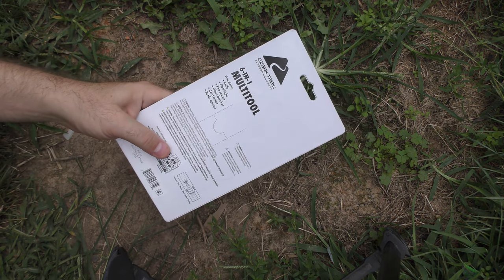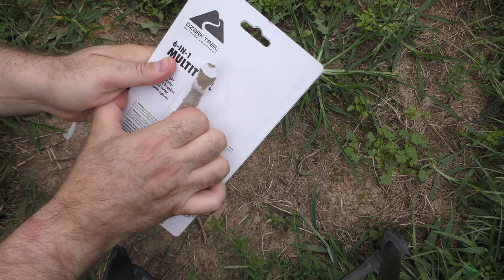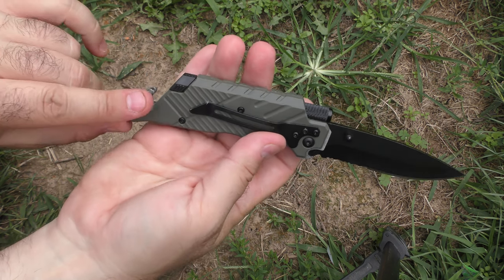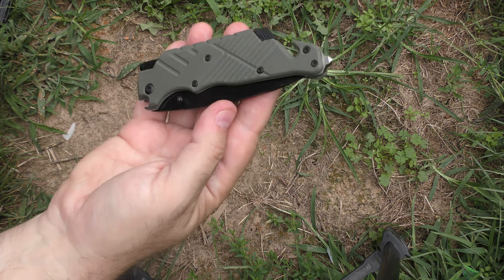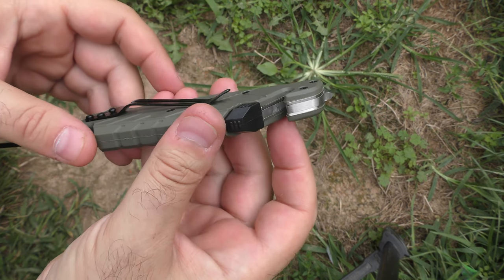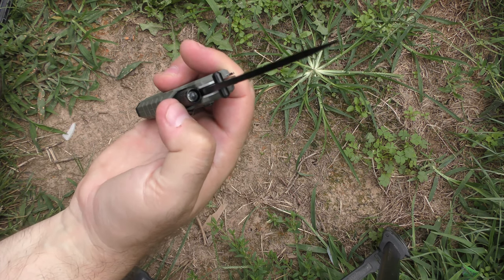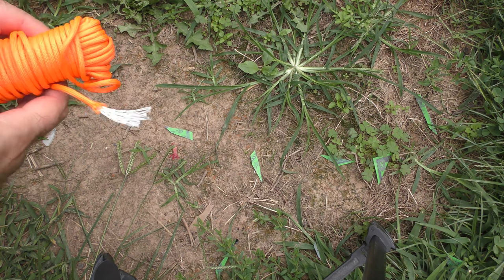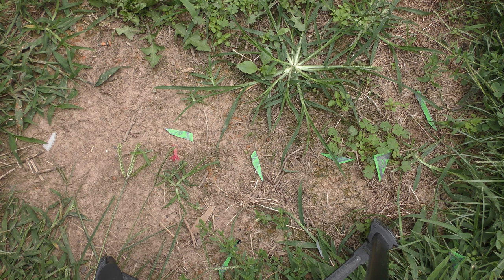$6 Walmart Tacticool Folding Field Knife - Ozark Trail 6 in 1 Multitool - Just for Fun Unboxing